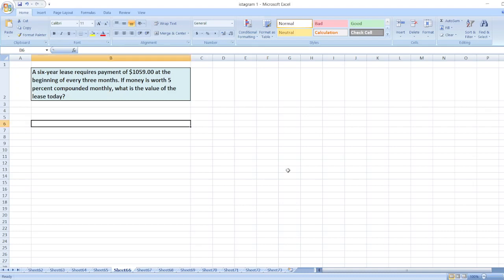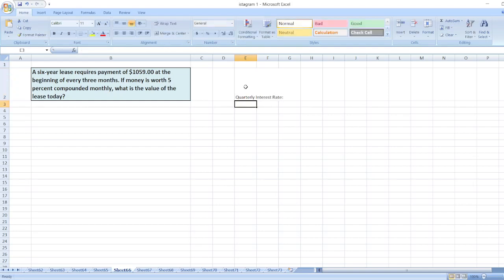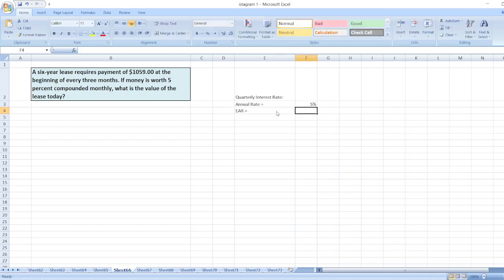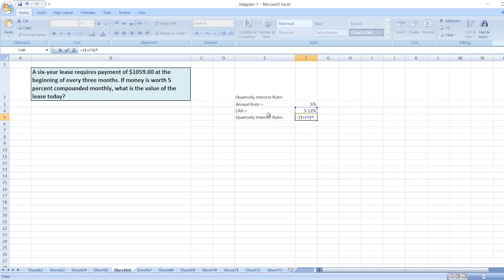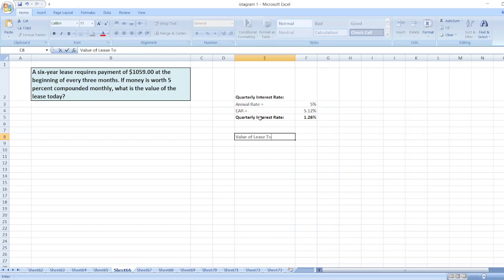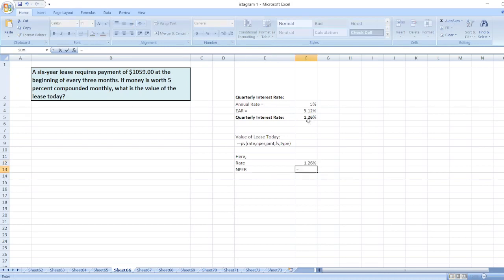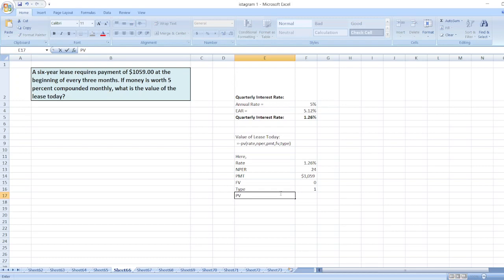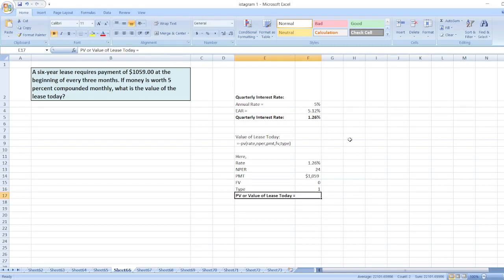A six-year lease requires payment of $1059.00 at the beginning of every three months.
Hi everyone,

A six-year lease requires payment of $1059.00 at the beginning of every three months. If money is worth 5 percent compounded monthly, what is the value of the lease today?